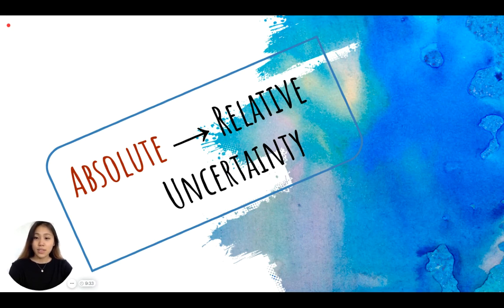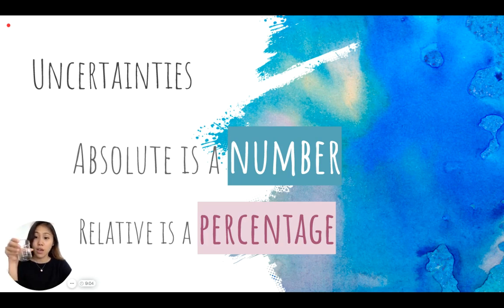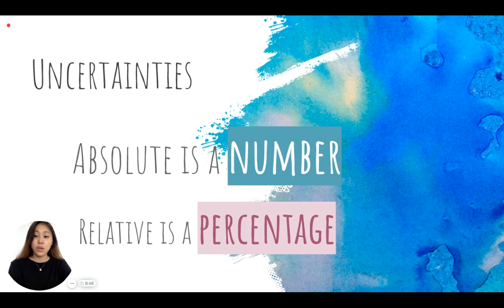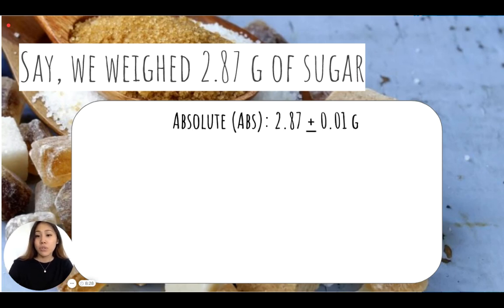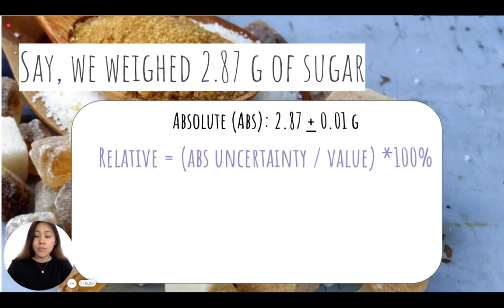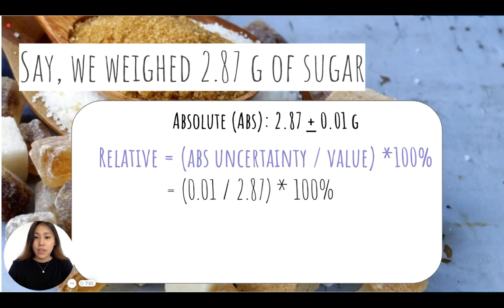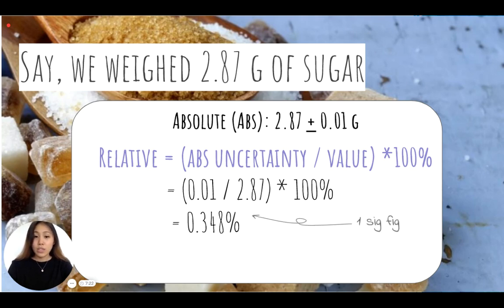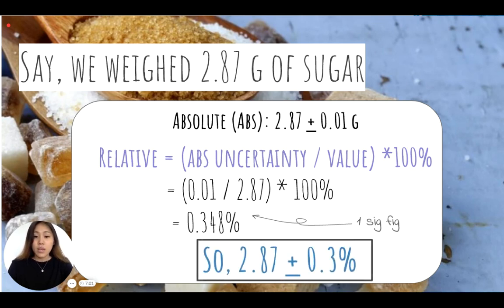How to Convert Absolute to Relative Uncertainty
Absolute uncertainty: uncertainty that is a number (ie, +/- 0.3m)
Relative uncertainty (AKA Percent % Uncertainty): uncertainty that is expressed as a percentage.

So how do we convert uncertainty from a number to a percentage?

🔽   Time stamps
00:10 What is absolute uncertainty? What is relative uncertainty? What is a number/value and what is a percentage?
00:54 Example of calculating absolute to the relative uncertainty
01:38 Equation/method to convert absolute to relative uncertainty
02:19 Do we use significant figures or decimals rounding for the final value reported?
02:45 How to convert from relative to absolute then? Watch the next video to find out!

AP Chemistry